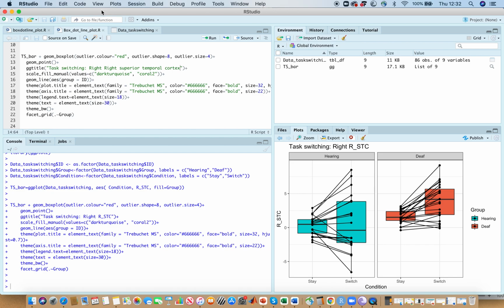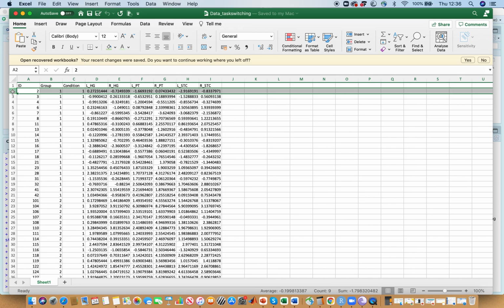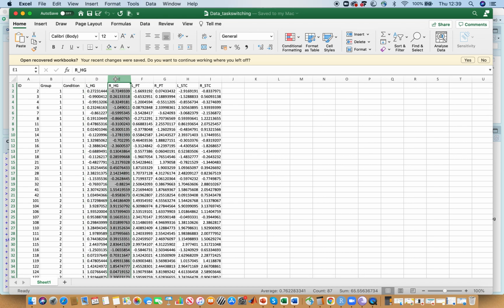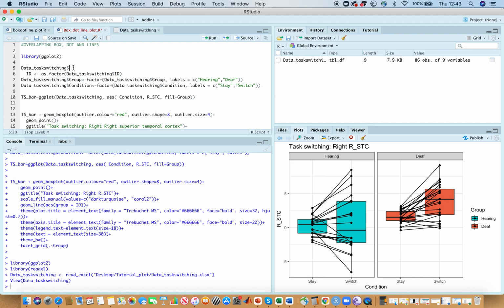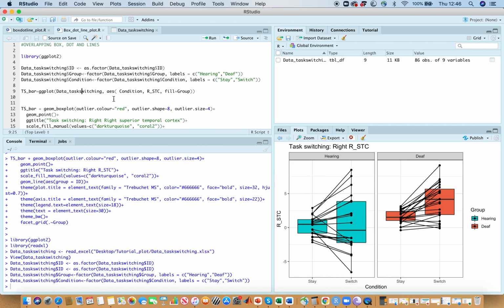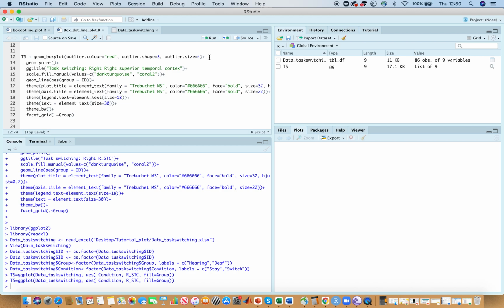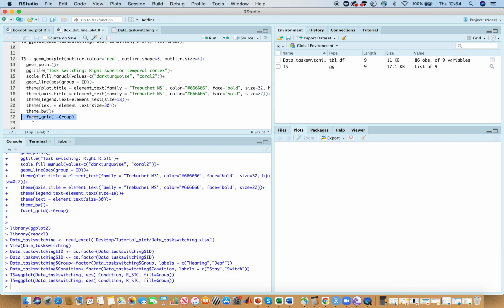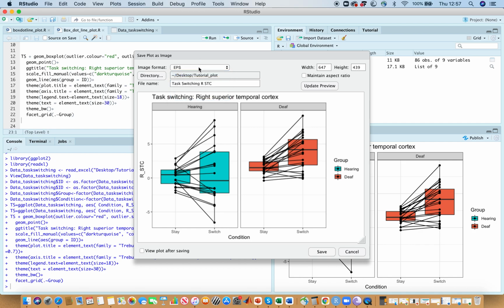Make a box plot with line and dots on R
In this tutorial I am explaining how to create a boxplot overlying lines and dots on R by using ggplot 2. I have two group (hearing and deaf) and two experimental conditions (stay and switch), and I will show how my variable of interest (beta value in the right superior temporal cortex) changes across condition in each participant.